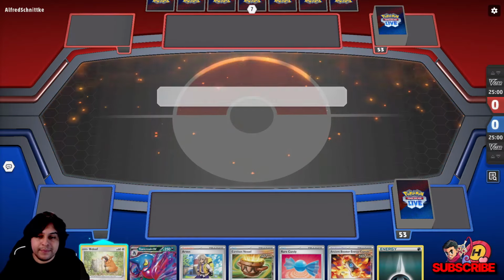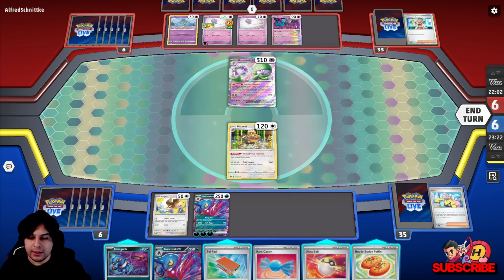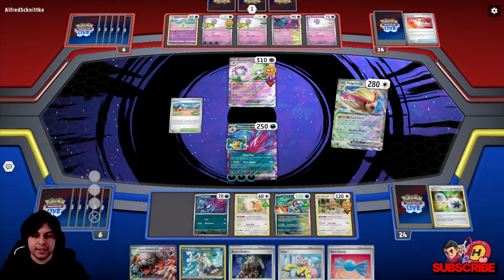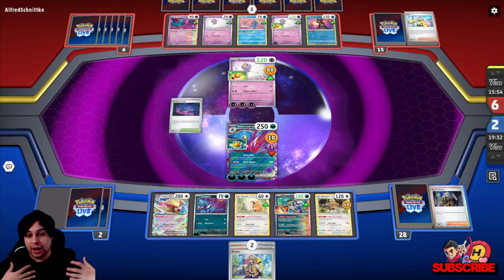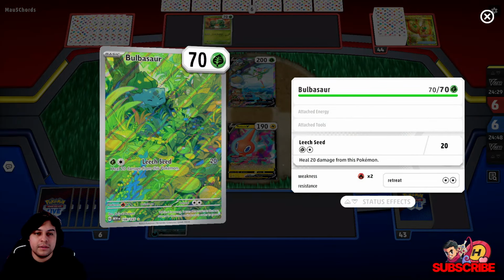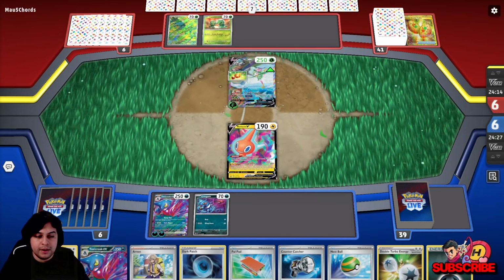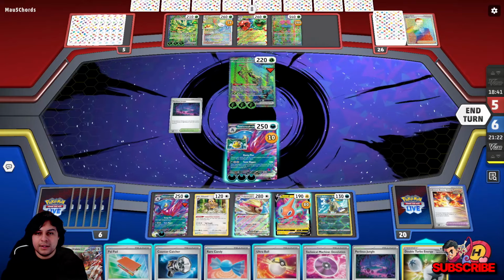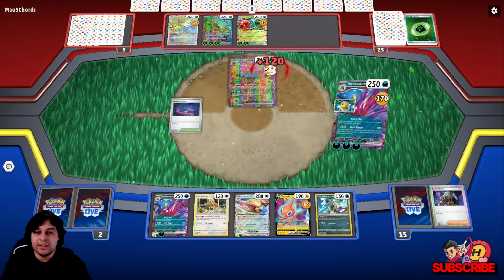How To Play Toxicroak EX Deck | A Better Tech Than Muk | Pokemon TCG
🌀 Google Form (Send me your Yu-Gi-Oh Content to be featured on the channel)

🌀 Vault X Discount (US/Amazon):
"TDPDISCVX"

🌀 Pokemon UNITE :
lowtierhero / T0YPPC9

🌀 TEPPEN
lowtierhero / YRCEX79535

Background Music from:
Background Music from:
Podcast MusicPodcast Background Music While Talking Interview - Free Music to use, No Copyright - TALK1Creative Commons — Attribution 3.0 Unported — CC BY 3.0 Music promoted by Copyright Free Music - Background Music For Videos